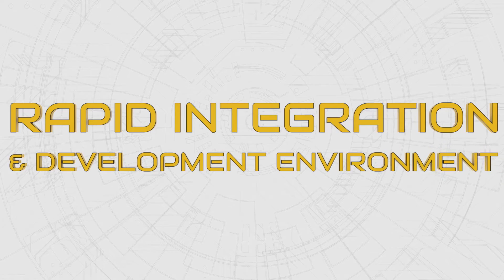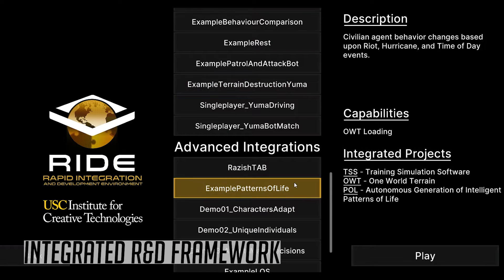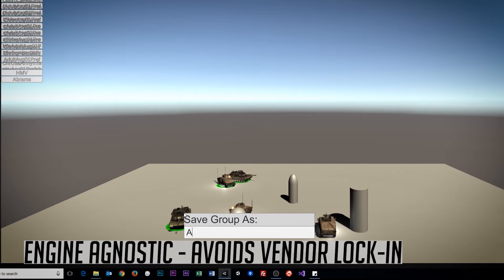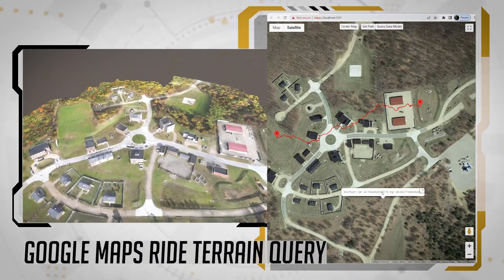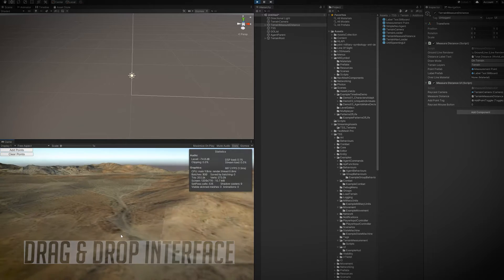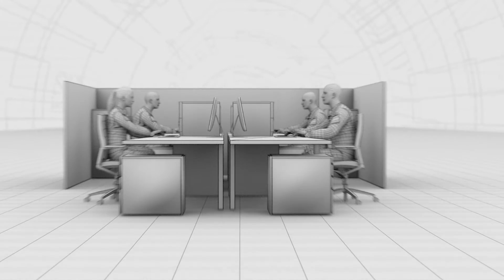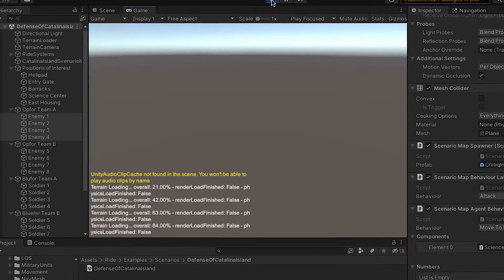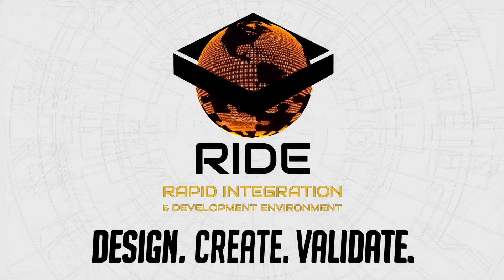RIDE: The Open R&D Framework for Military Simulation (Deep Dive)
The Rapid Integration & Development Environment (RIDE) supports military simulation R&D across government, academia, and industry by providing an integrated research and development framework. It's a synthetic capability sandbox.

Find out more at ride.ict.usc.edu

Written, directed, and edited by Anthony DeCapite. Motion Graphics by Ben Cresciman. Art by Natalie Gravier.